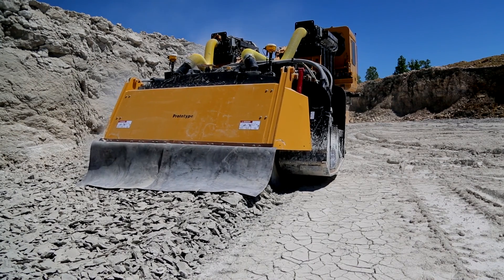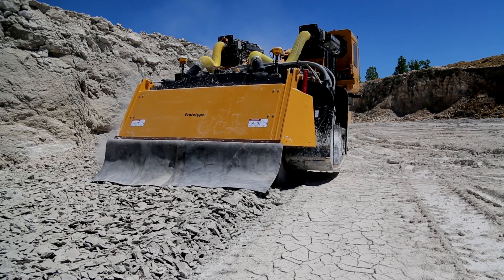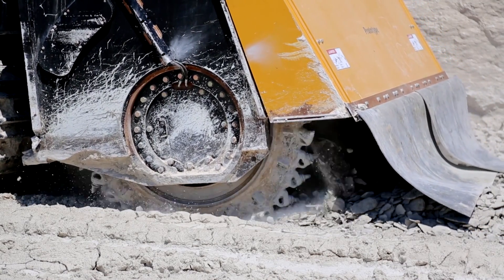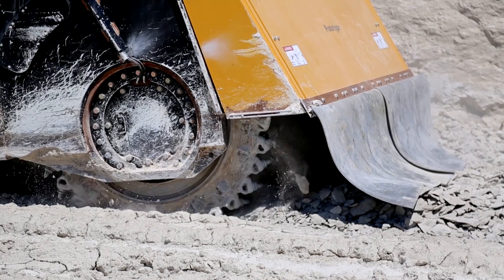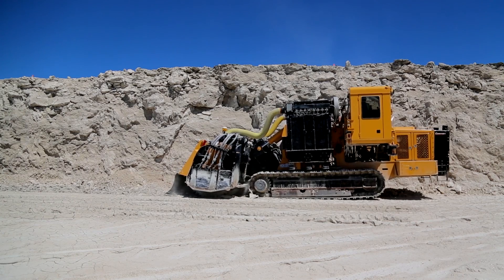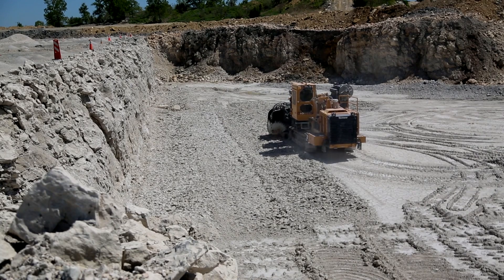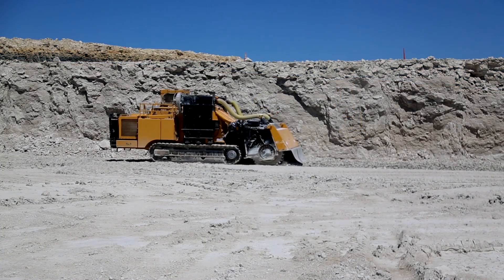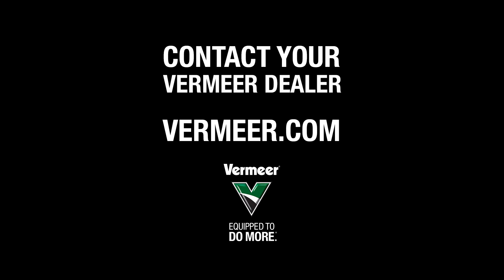T1255III Terrain Leveler SEM Dust Suppression | Vermeer Surface Mining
The innovative dust suppression system on the T1255III direct drive Terrain Leveler surface excavation machine (SEM) features an enclosed cutting head with two large vacuums that pull dust from the enclosed cutting head into baghouses. The collected dust is then dropped beneath the machine to reduce dust entering the air.